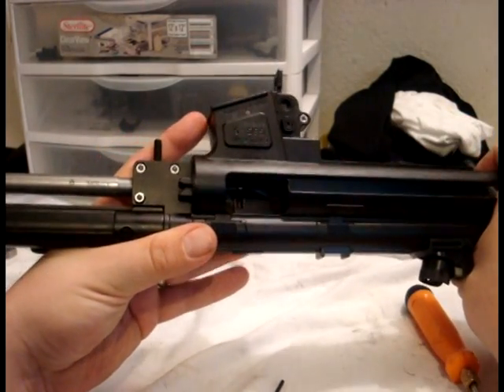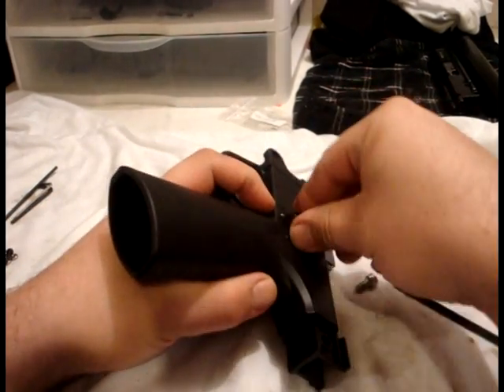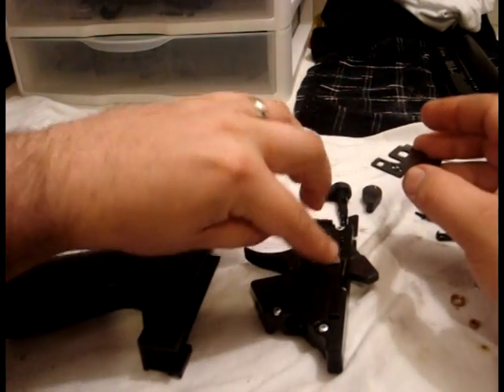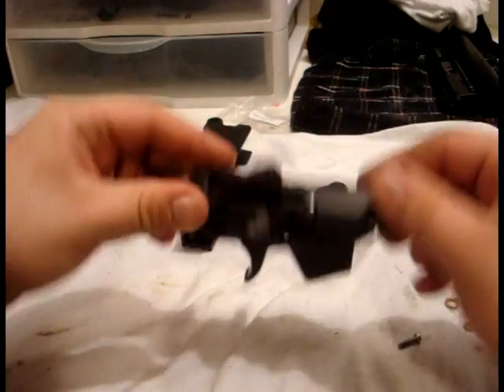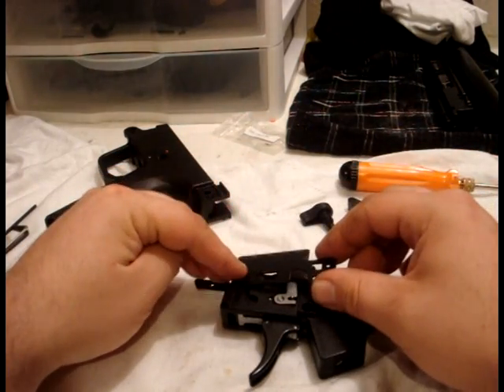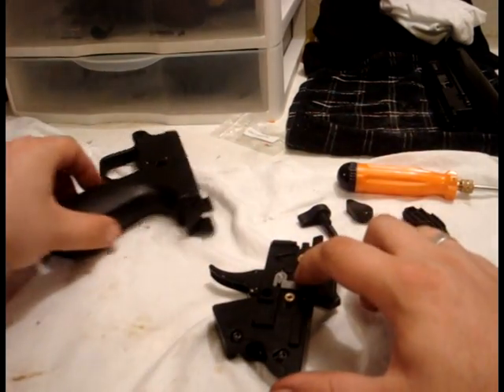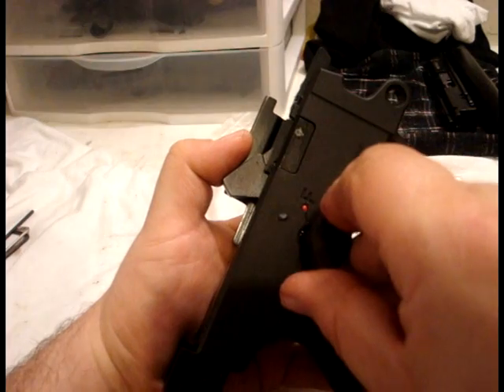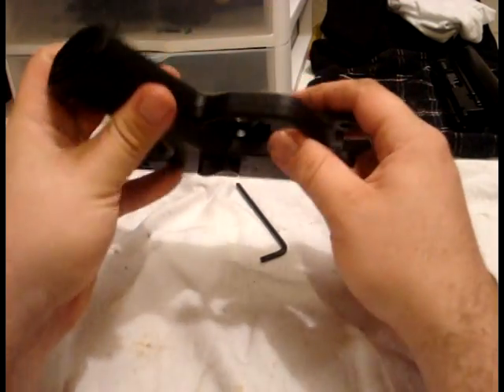Part 3 - GSG-5 Full Teardown & Screw Upgrade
Part 3 of the how-to video detailing the full disassembly of a GSG-5 carbine and reassembly with upgrade screws available If you've ever wanted to know how to completely tear down your GSG-5 and were amazed at the lack of detail in your owner's manual, this is what you have been looking for. You'll learn how to strip the receiver, bolt assembly, and trigger pack--along with helpful tips to keep your GSG-5 running smooth for years to come.

NOTE: OKFIREARMS assumes no liability for damage or injury to property or individuals who fully disassemble their GSG-5 weapons. The manufacturer reccommends that you follow ONLY the instructions in your owners manual.  You may attempt the procedure in this video at your own risk. Be aware that doing so may void the manufacturer's warranty.